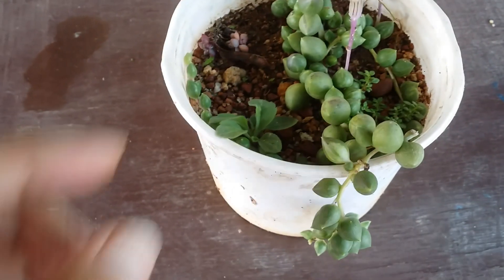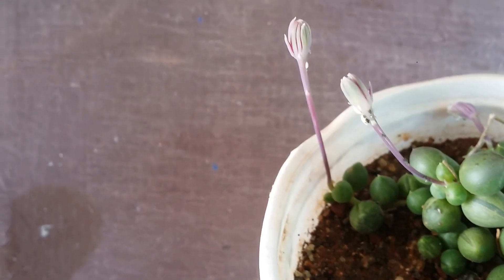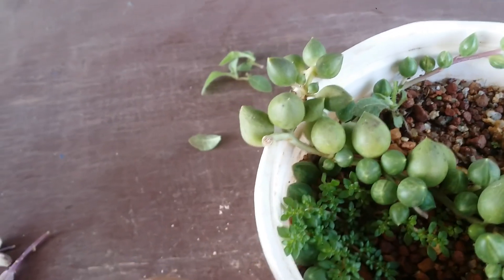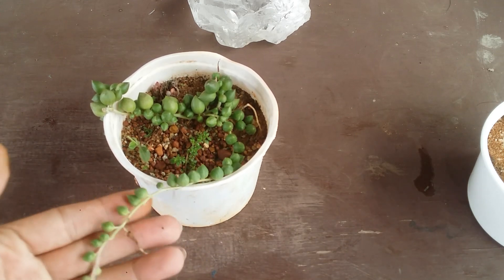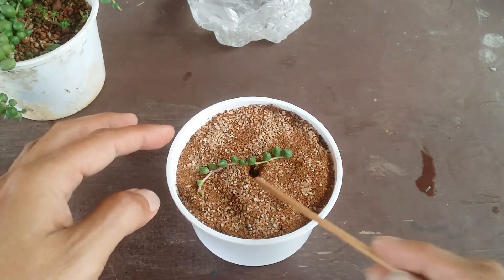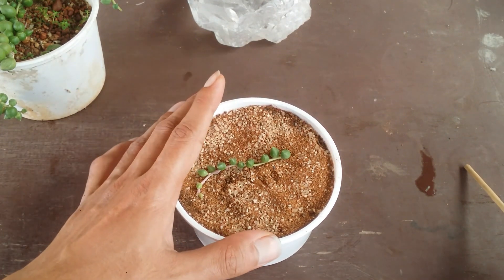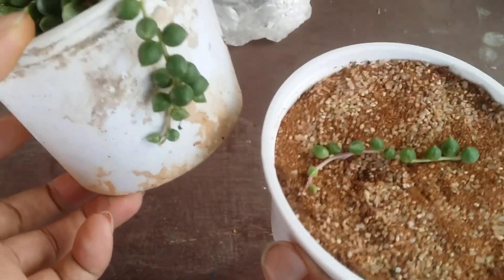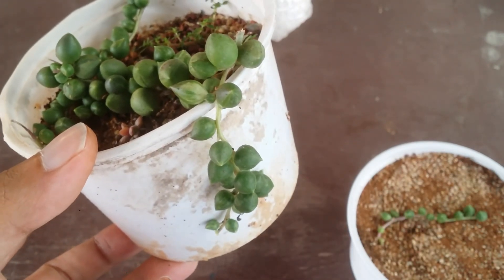|| STRING OF TEARS PROPAGATION ||